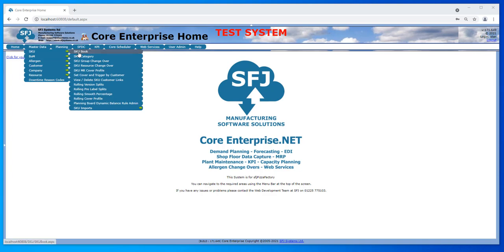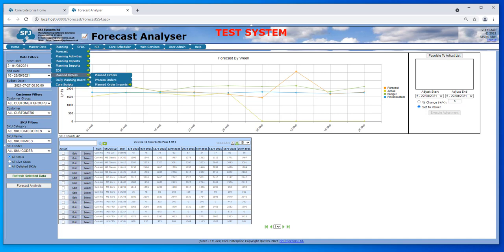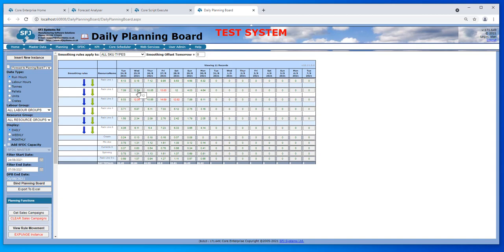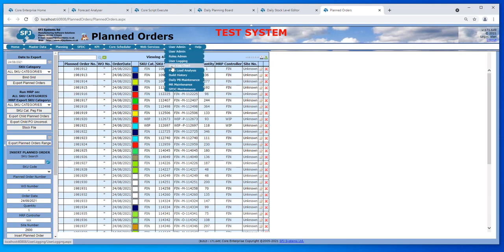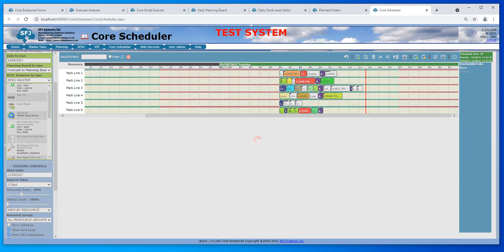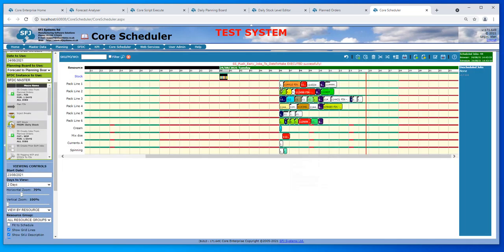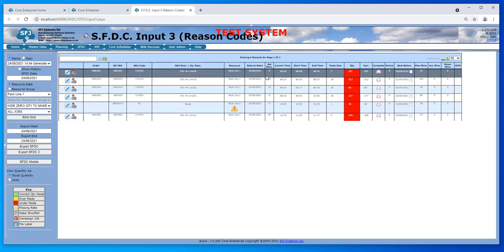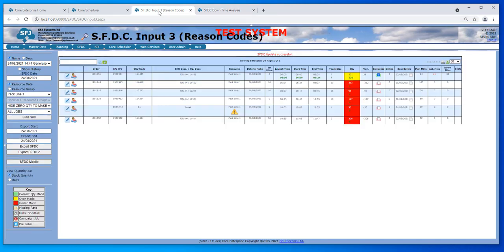CoreScheduler for Food Production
Online Core scheduler can be used stand alone or connected to an ERP system.  Master Data offers flexible algorithms for the schedule, orders can be generated from a forecast or imported either with spreadsheets or web services.  Using the latest software Core is used to enhance current systems to the latest technology.